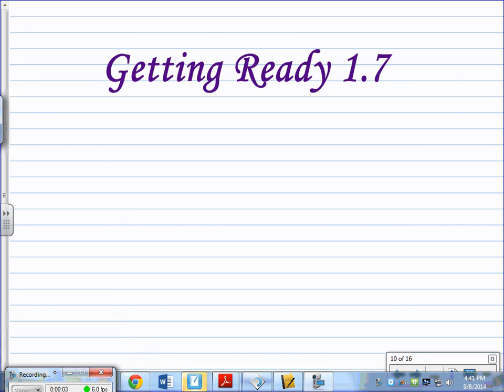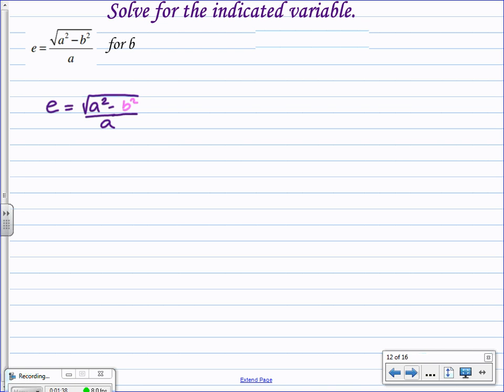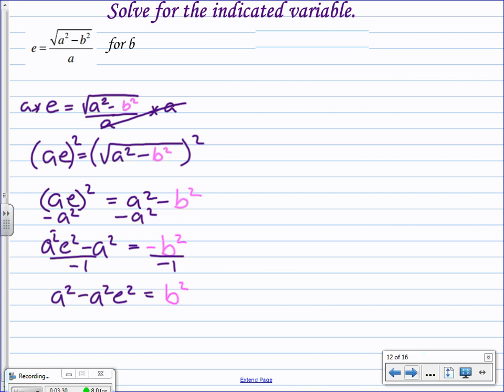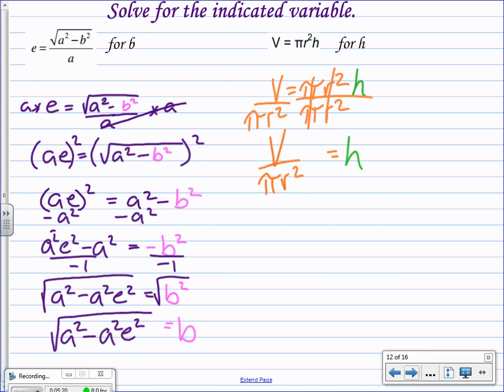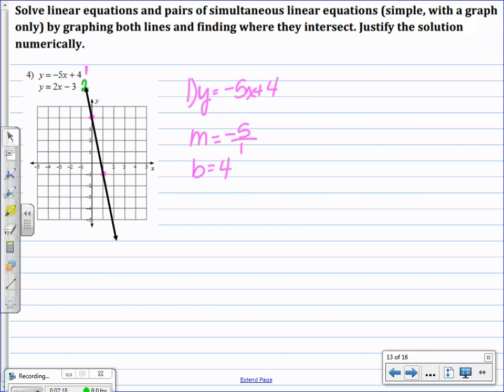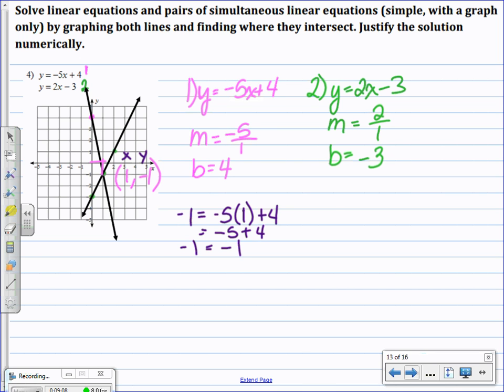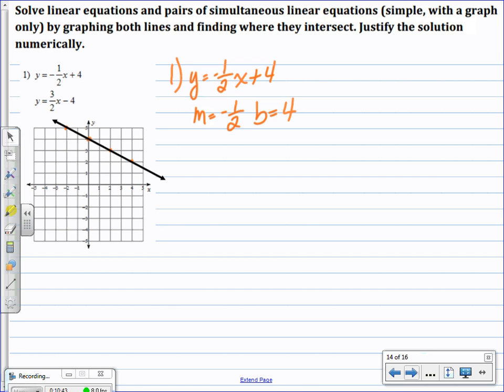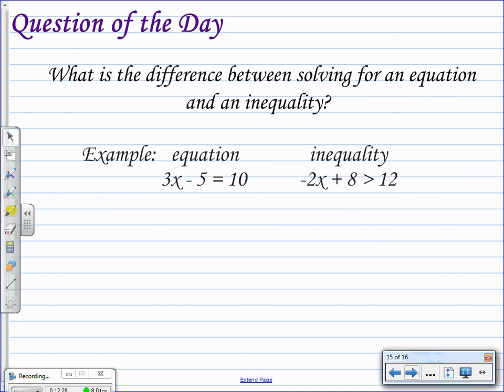Getting Ready 1 7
A short tutorial on the ready, set, go section of MVP's getting ready section 1.7.